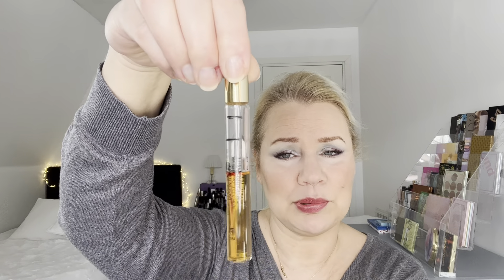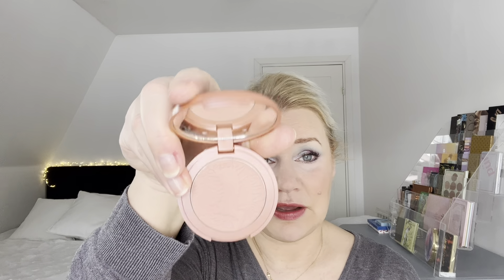Happy Hour Project pan Update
Hello, here is an update in the Happy Hour project pan.  This is a PANtastic Ladies collab that was created by Dannie and Deb.

This project starts November 12, 2022 (National Happy Hour Day) and goes until November 12, 2023 with monthly updates on the 12th. This is a rolling style project pan where we work on five (it's 5:00 somewhere) prompts at a time .  This project is open to anyone who would like to join.  You can find all of the prompts in the PANtastic Ladies Facebook group (linked below).

Link to all of the prompts and information for this project